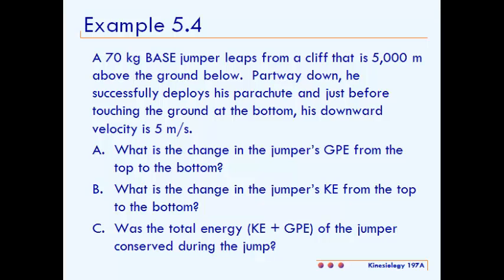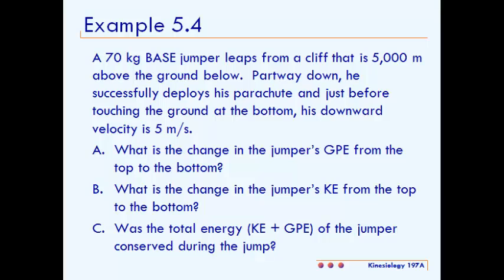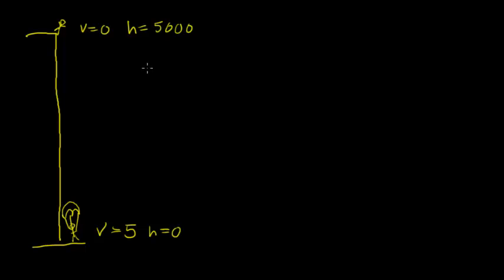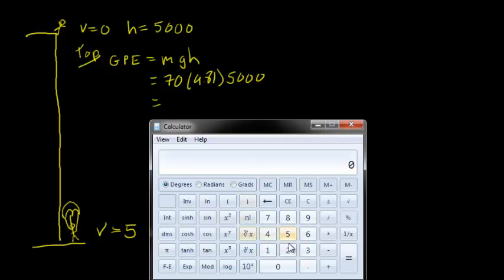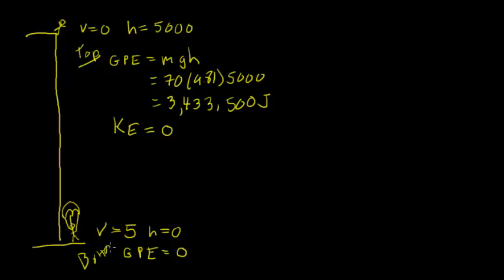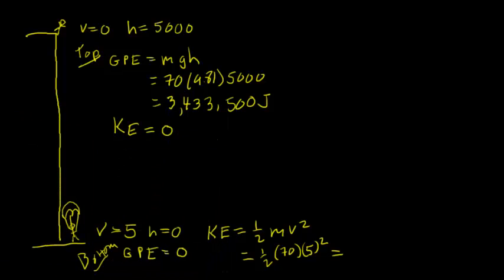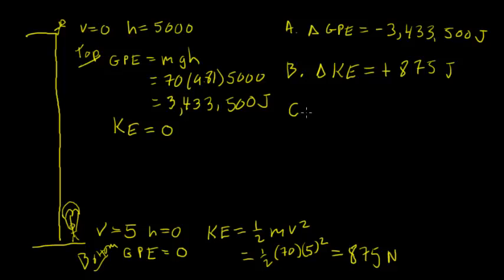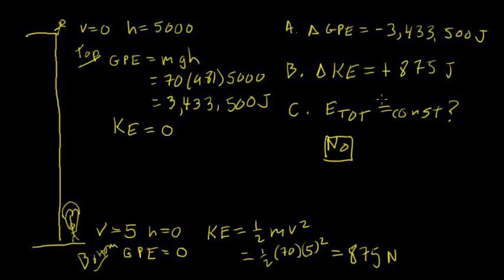Kines 101 Example 5.4